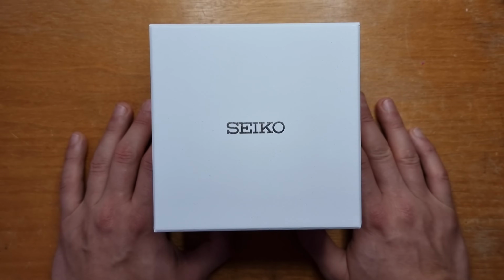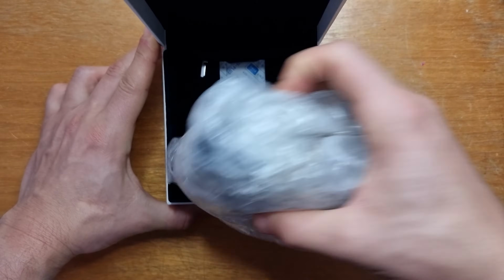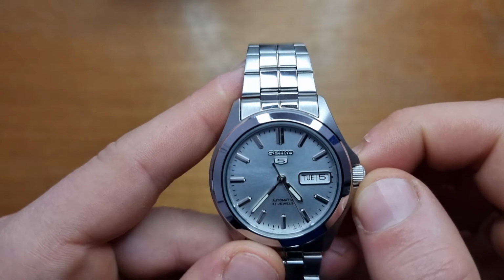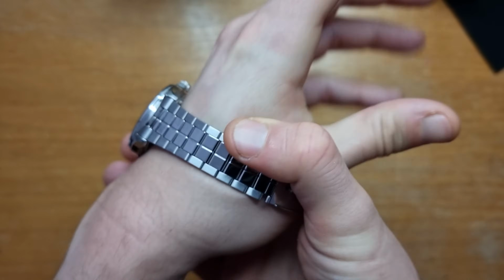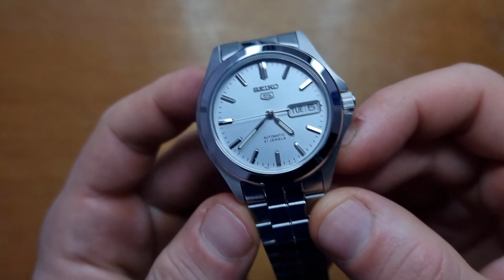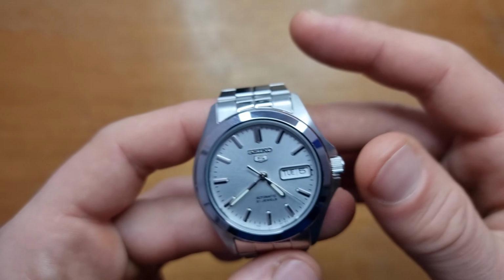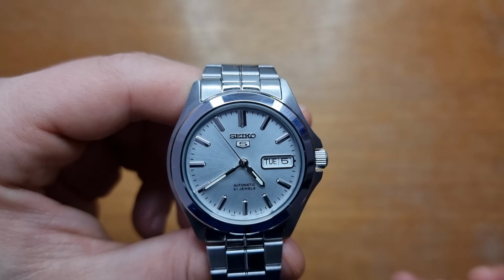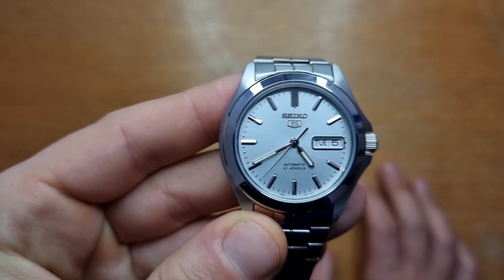Unboxing 📦 Seiko 5 SNKK87K1 Automatic 38mm Watch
Special Thanks to @Watchmade  for sending me the watch to test out and review.

Specifications:
Diameter 38 mm
Case depth 12 mm
Modelnumber SNKK87K1
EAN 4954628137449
Brand Seiko
Gender Men
Strap type Stainless steel
Strap color Silver
Strap width 20 mm
Band length 14-23 cm
Link type on strap T-bar links
Clasp Type Deployment clasp
Case material Stainless steel
Transparent Backcase Yes
Case color Silver
Color of dial Silver
Glass Mineral
Water resistance 3 atm (splashproof/rain)
Movement Automatic